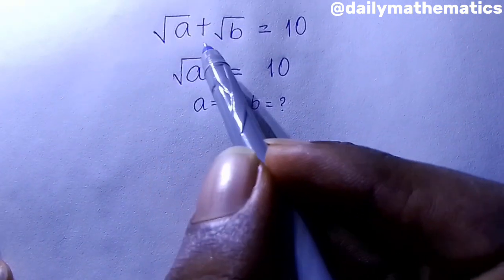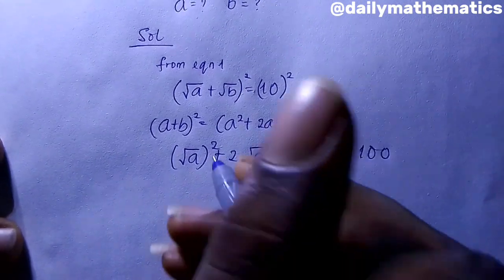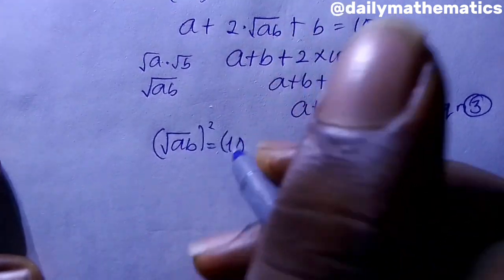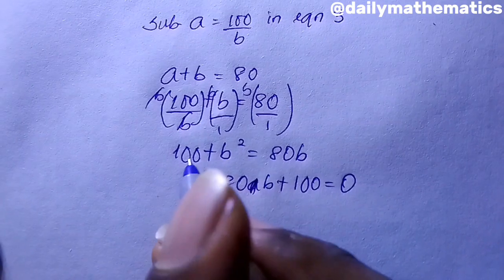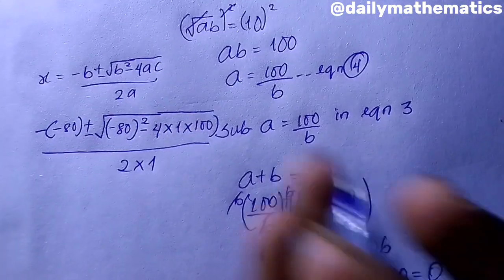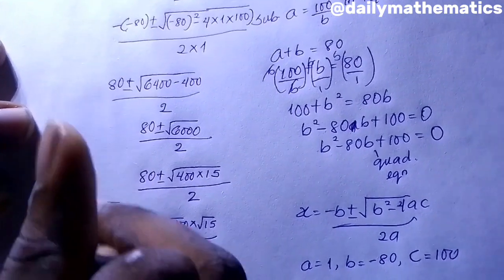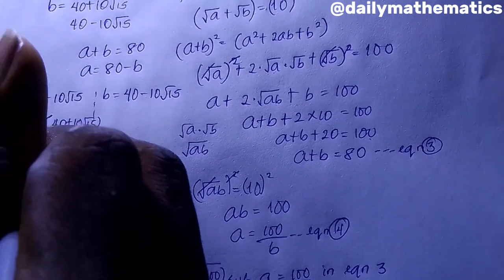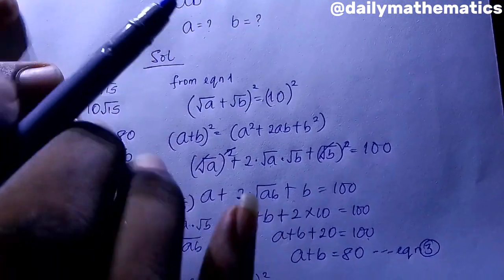A Very Beautiful Maths Olympiad Question | You Should Know This Trick 😉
Chapters;
0:00 A Very Nice Math Olympiad Question
0:17 Starting solutions ( Explanation of the question)
0:38 From Equation 1 ( squaring both sides and Solving to get Equation 3)
2:57 From Equation 2 ( squaring both sides and Solving to get Equation 4)
3:43 Substitute a=100/b in Equation 3 and having a quadratic equation to get two values of b
9:00 Substitute The two values of b into Equation 3 to find the corresponding values of a
11:17 Conclusions